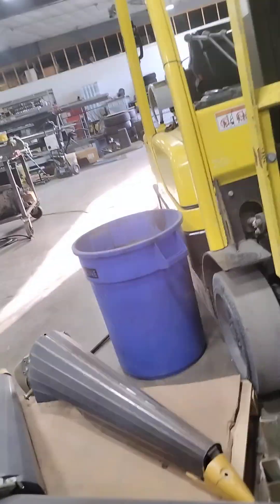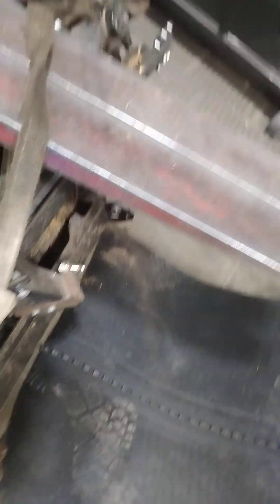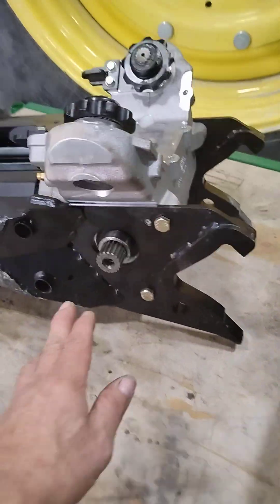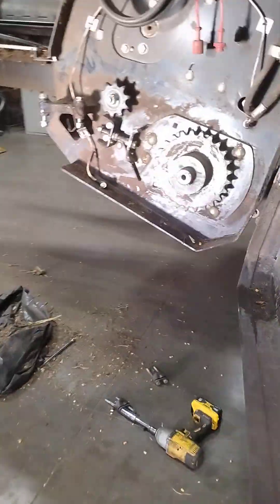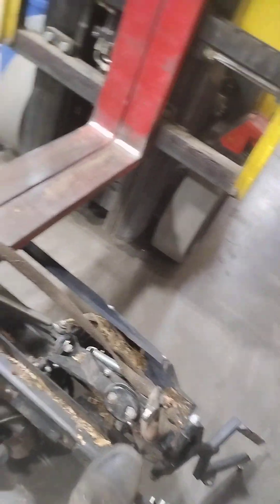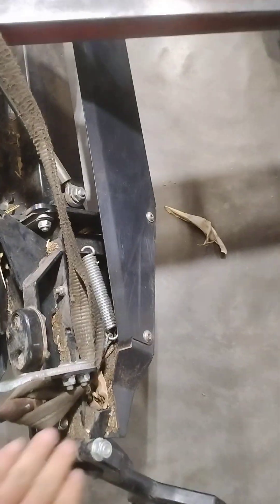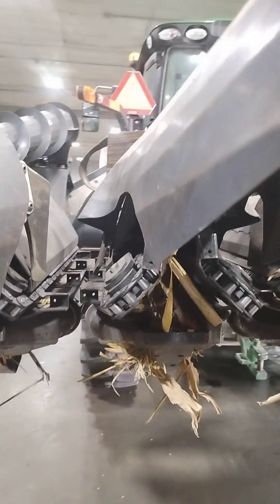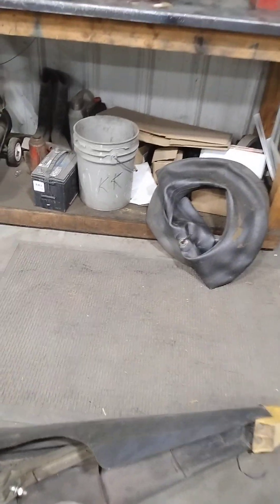3 de octubre de 2024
Reparando una cabeza de cosechadora de Maíz